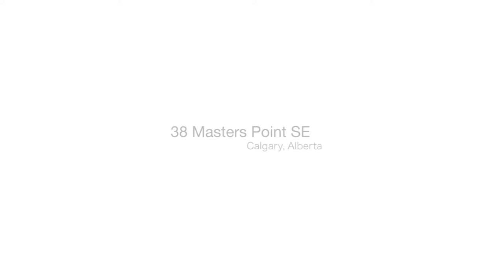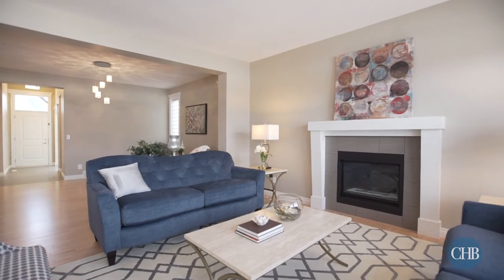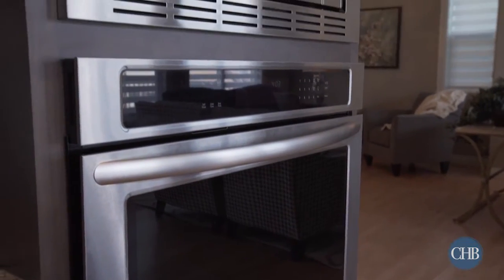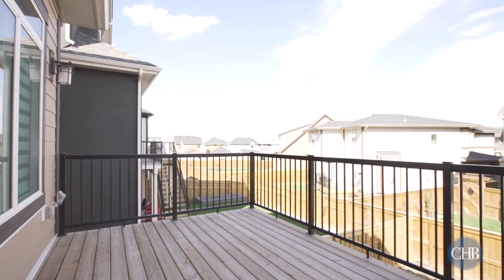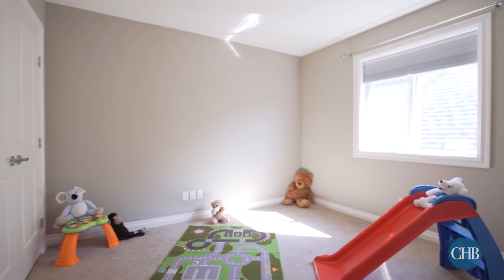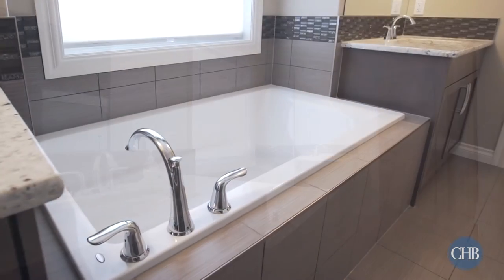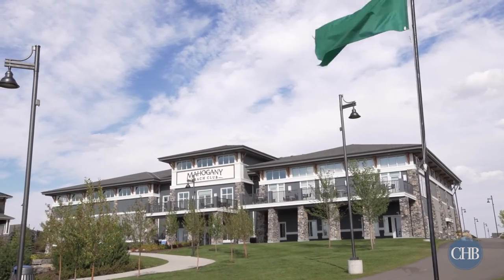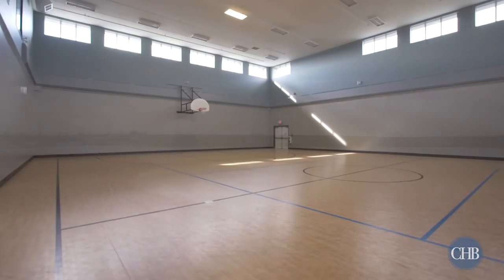Calgary Real Estate Property Tour - 38 MASTERS POINT SE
38 MASTERS POINT SE
This property is listed by

For more information on presenting your property with high quality HD video,